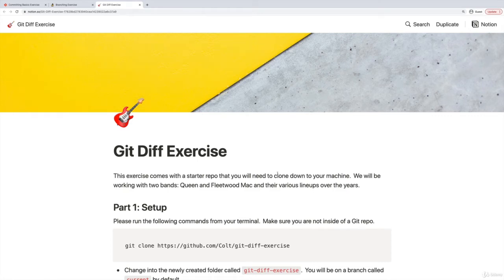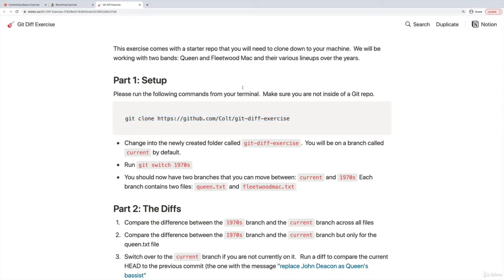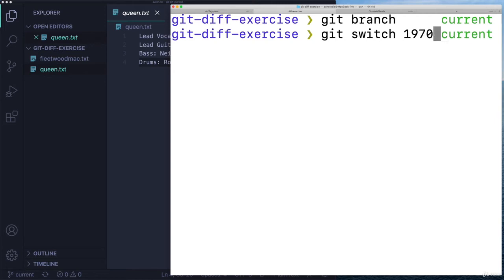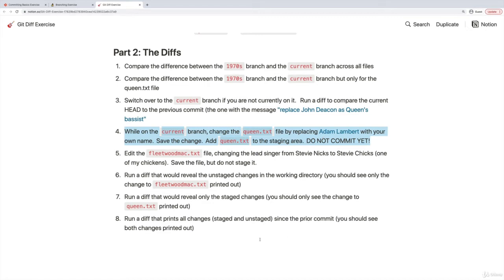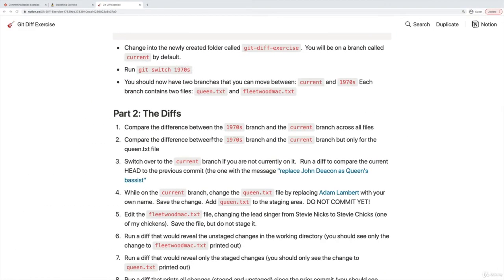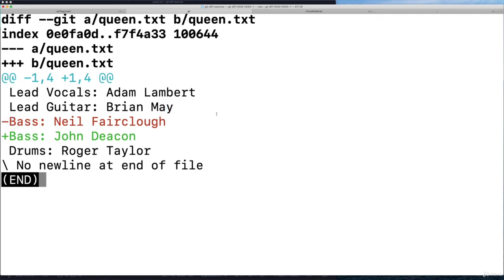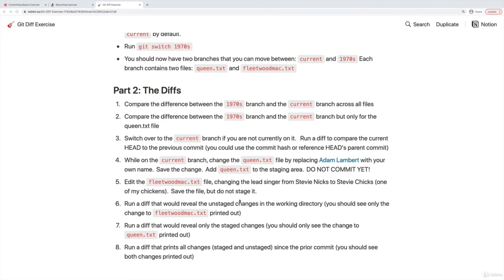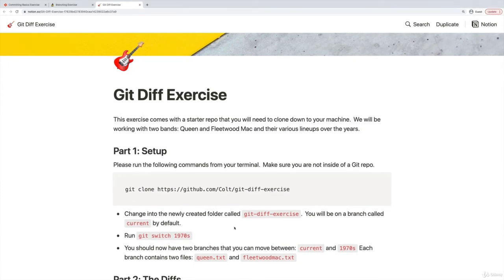Diff Exercise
20 different types of exercises,
list of exercises,
20 different types of exercises at-home,
7 exercises to do everyday,
exercise examples,
4 types of exercise,